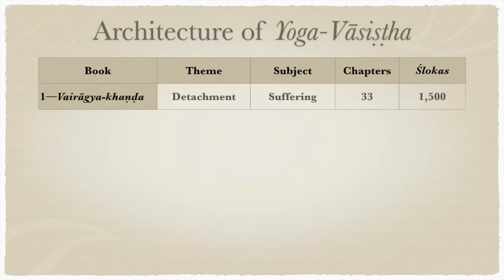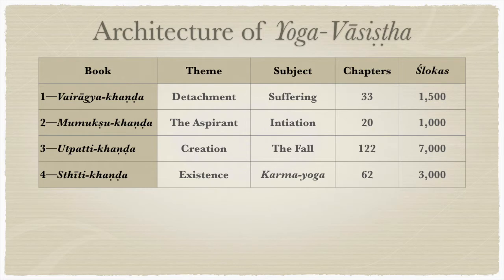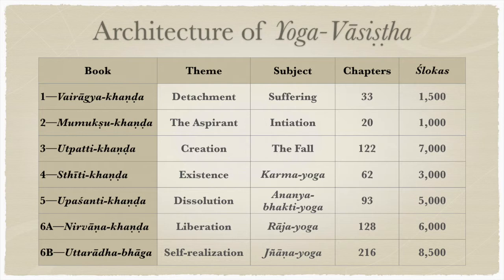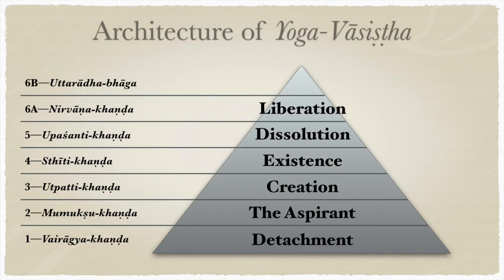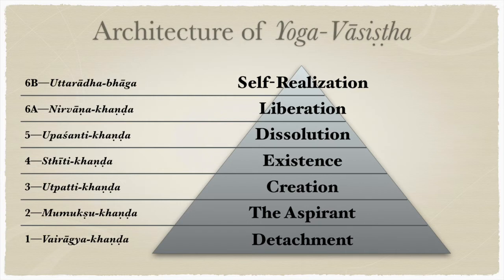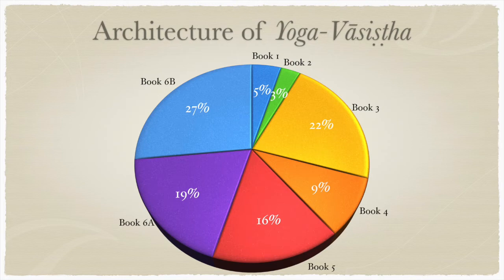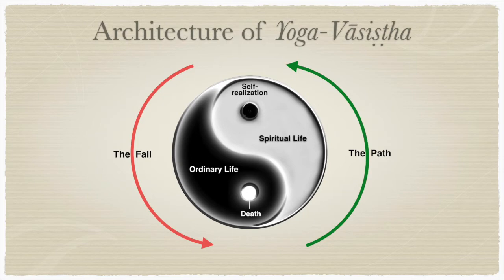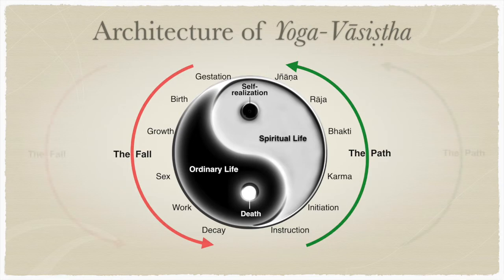Yoga-Vāsiṣṭha Book 2 Intro—Architecture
This section deals with the preparations required of the person who seeks God and the moral and mental qualities necessary to qualify for the spiritual path. Vasiṣṭha states that peace of mind (shanti), contentment (santośa), keeping the company of realized sages (satsaṅga), and inquiry into the nature of the soul (vicāra) are the four sentinels that guard the gates to moksha, or liberation. The belief that one is confined by fate is severely condemned and the person who seeks spiritual development is urged to rely on personal efforts for progress on the spiritual path. The person should not shun action but should learn to be indifferent to its fruits.
One should not be affected by the pleasures and pains that are the inevitable accompaniment of action. The person is advised to keep the company of saints and to study the scriptures (śāstras), particularly those dealing with self knowledge (ātmā-vidya).

List of Books   Themes   Subjects  Ch. Ślokas
1—Vairāgya-khaṇḍa Detachment  Suffering 33 1,500
2—Mumukṣu-khaṇḍa The Aspirant  Initiation 20 1,000
3—Utpatti-khaṇḍa Creation   The Fall  122 7,000
4—Sthīti-khaṇḍa  Existence  Karma-yoga 62 3,000
5—Upaśanti-khaṇḍa Dissolution  Bhakti-yoga 93 5,000
6A—Nirvāṇa-khaṇḍa Liberation  Rāja-yoga 128 6,000
6B—Uttarādha-bhāga Self-realization Jñāṇa-yoga 216 8,500

Correspondence of Yoga-Vāsiṣṭha and the Esoteric Teaching conceptual framework.